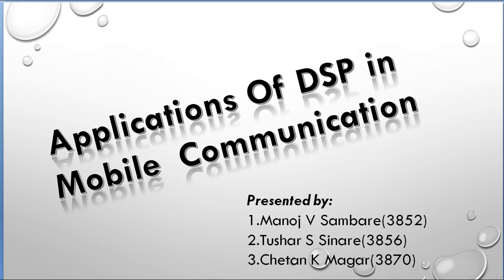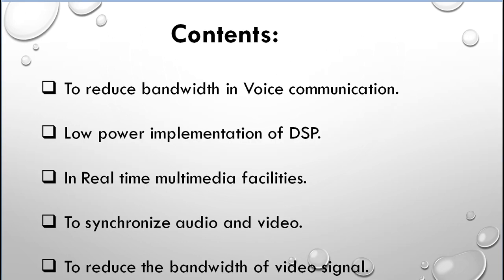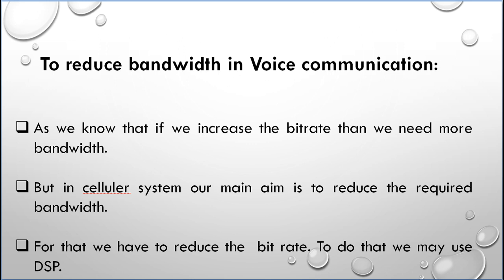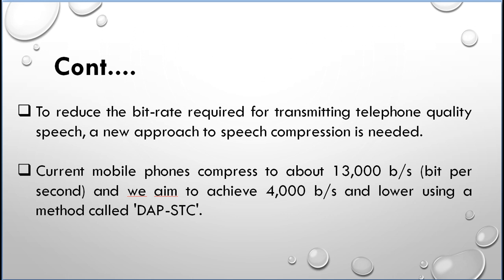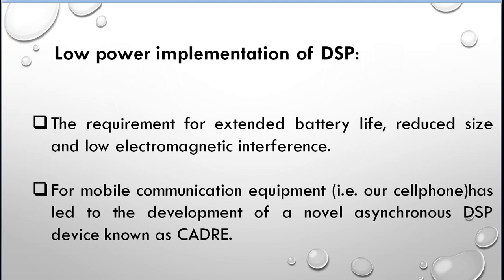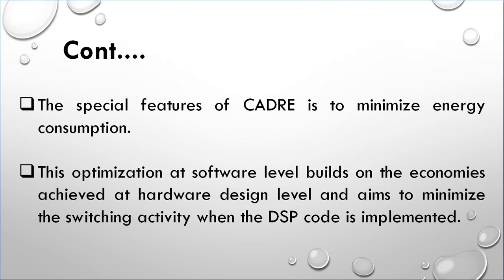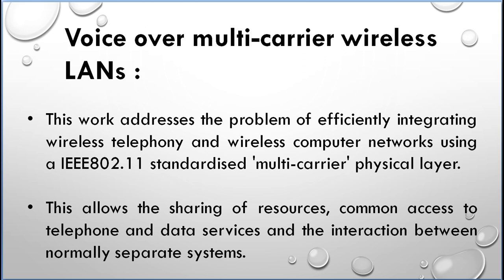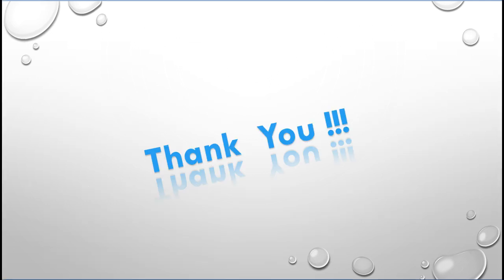DSP Applications in Mobile Communication